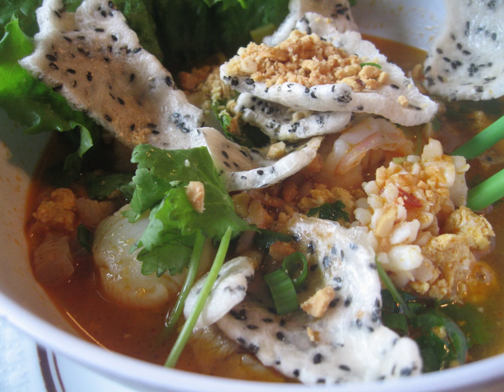Mì Quảng | Wikipedia audio article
This is an audio version of the Wikipedia Article:
Mì Quảng

00:00:26 1 Ingredients and serving
00:02:16 2 Cultural aspects
00:02:52 3 See also

- Socrates

SUMMARY
Mì Quảng (also spelled mỳ Quảng), (literally: Quảng style noodle) is a Vietnamese noodle dish that originated from Quảng Nam Province in central Vietnam. In the region, it is one of the most popular and nationally recognized food items, and served on various occasions such as at family parties, death anniversaries, and Tết. Mì Quảng can also be found in many restaurants around the country, and is a popular lunch item.